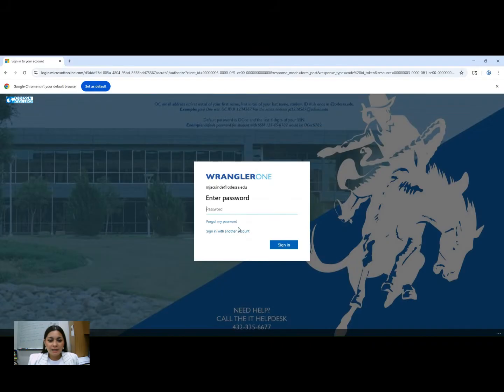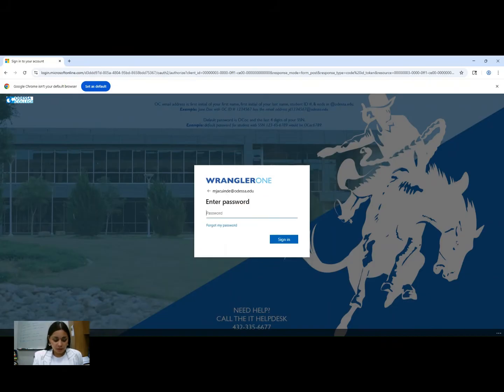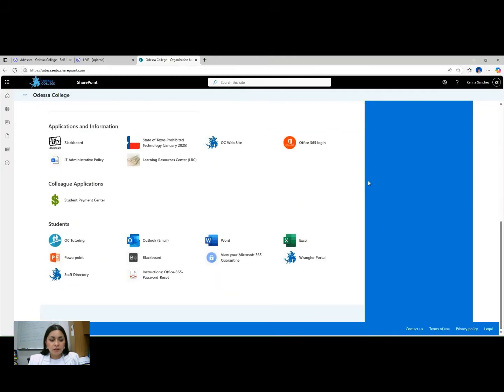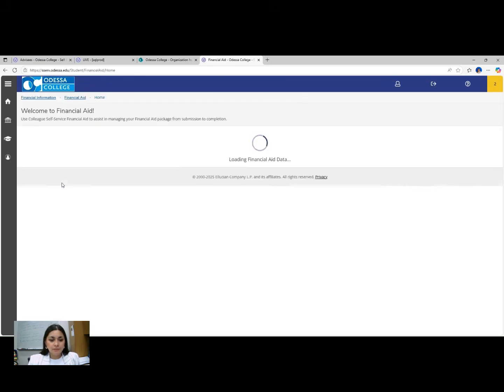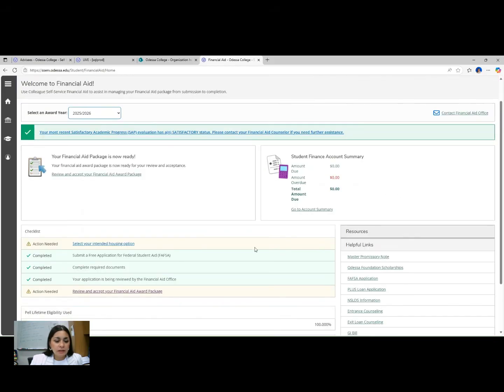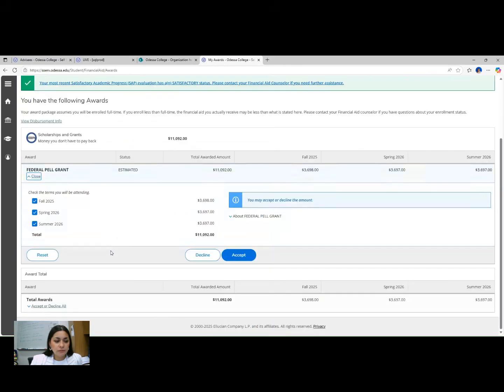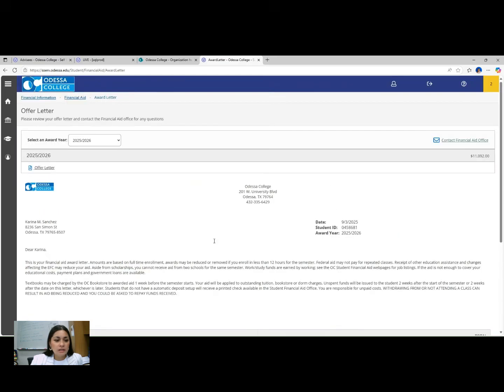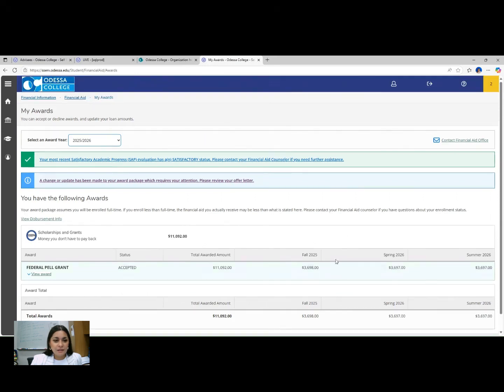How To Accept Your Financial Aid Package In Your Wrangler Portal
Need help accepting your financial aid package? We’ve got you covered, Wranglers! 💙

In this step-by-step video, we’ll walk you through how to accept your financial aid package in your Wrangler Portal so you can stay on track for the semester.

👉 Have questions? Contact the Odessa College Financial Aid Office for support.